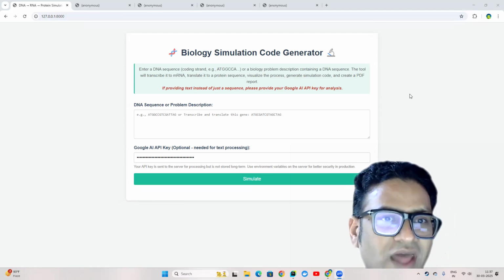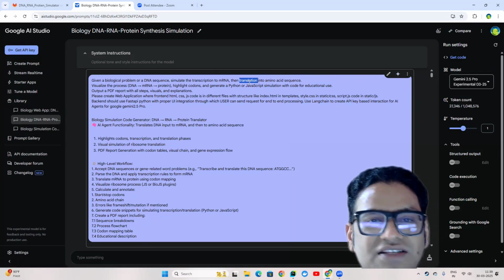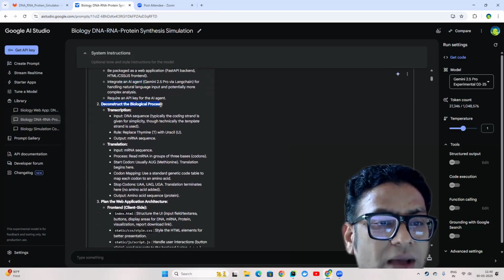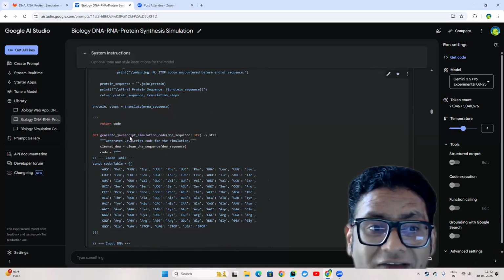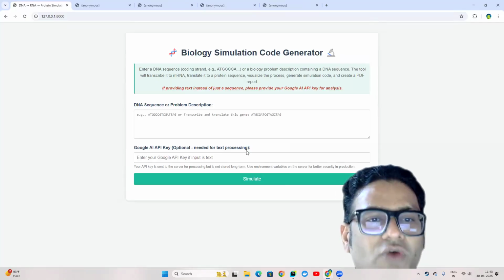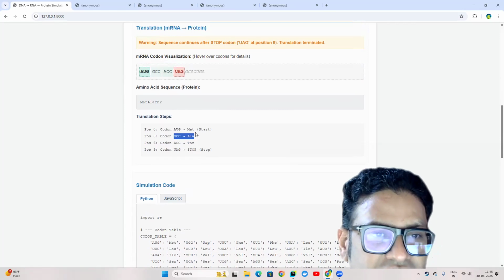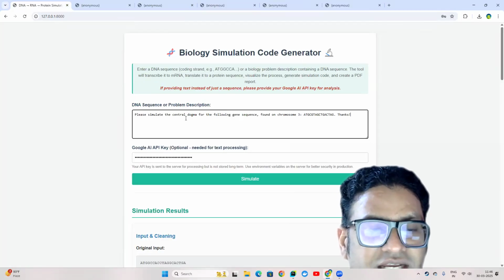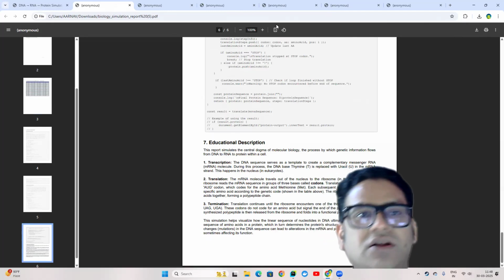Gemini 2.5 Pro Built Biology Simulation Web App! (DNA → RNA → Protein Synthesis) with PDF Reports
How to use Google's Gemini 2.5 Pro Experimental AI to build a powerful and educational DNA → RNA → Protein simulator from scratch without having any knowledge on Biology or Coding

    A web application DNA → RNA → Protein Synthesis Simulator that could do:
  1. Accept DNA sequences or even natural language biology problems containing DNA.
  2. Simulate Transcription (DNA to mRNA).
  3. Simulate Translation (mRNA to Amino Acid sequence/Protein).
  4. Visualize the process, highlighting codons.
  5. Generate Python and JavaScript code snippets that replicate the simulation – perfect for learning!
  6. And the kicker: output a downloadable **PDF report** with all the steps, visuals, explanations, and even a codon table.

 Target Audience : Perfect for biology students, educators, and developers looking to combine science, code, and AI.

What you’ll learn in this video:
  1. How to create prompt for Gemini 2.5 Pro to create a full-stack web application with AI Agent that uses LangChain for API based connection to Gemini2.5 Model
  2. Simulating the central dogma of molecular biology
  3. Converting natural language to DNA using AI agents
  4. Visualizing transcription and translation processes
  5. Generating Python & JavaScript code snippets
  6. Creating detailed PDF reports with mRNA visuals, codon tables & more!

Demo 1: Basic DNA Input        : First, let's try a straightforward DNA sequence. I'll paste in `ATGGCCACCTAGGCACTGA`.   Since this is pure DNA, I don't need the API key. Click 'Simulate'...
Demo 2: Natural Language Input : Requires API Key to utilize AI Agent to extract & clea DNA code from request then follow the same process as Demo1
Demo 3: PDF Report Explanation : Finally, the PDF report with download option to get professionally formatted report containing
   1. The original input (text or DNA).
   2. The cleaned DNA, mRNA, and Protein sequences.
   3. A flowchart of the process.
   4. The highlighted mRNA visualization *inside* the PDF.
   5. The step-by-step translation table.
   6. The full standard genetic code table for reference.
   7. The generated Python and JavaScript code.
   8. And a helpful educational description of transcription and translation.
 This is fantastic for students or anyone wanting a persistent record of the simulation.